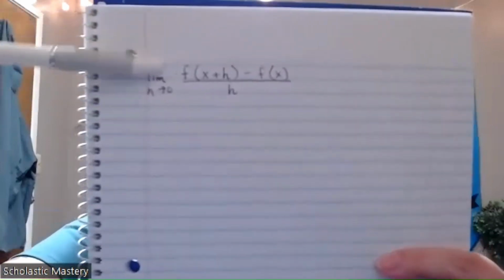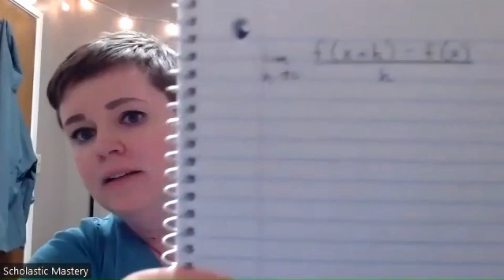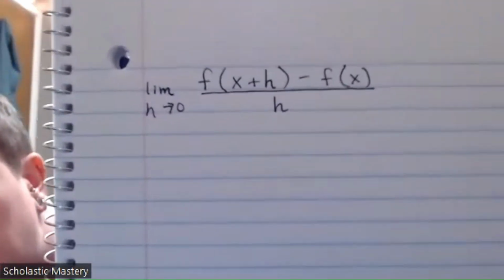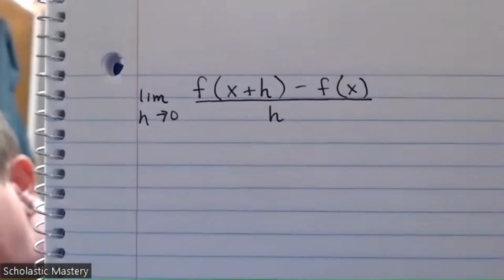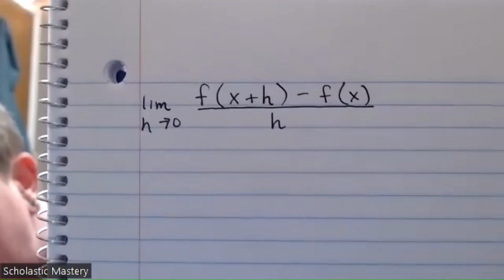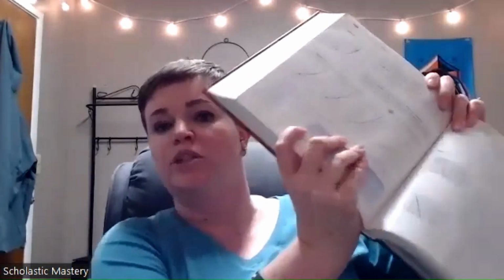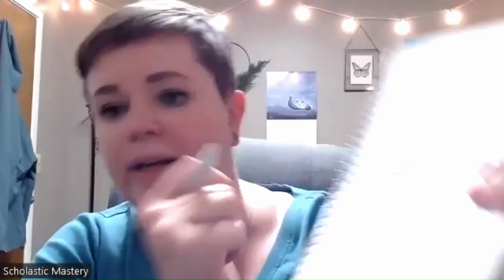Derivatives Day 1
In today's exploration, I ponder the difference quotient equation, secants, the importance of limits, and whether I make a better David Attenborough or Steve Irwin